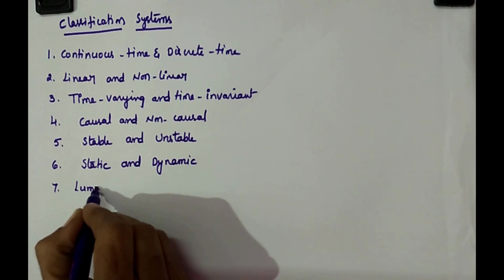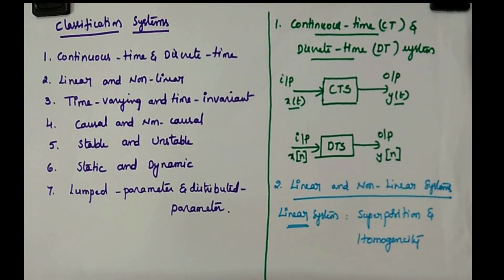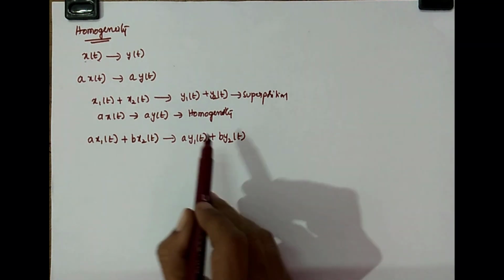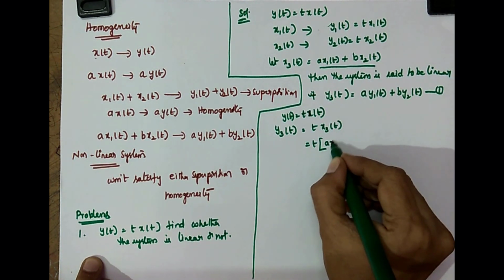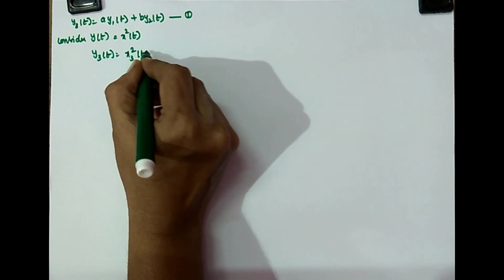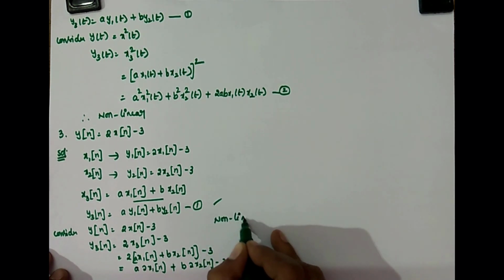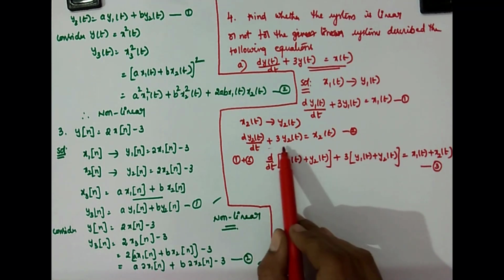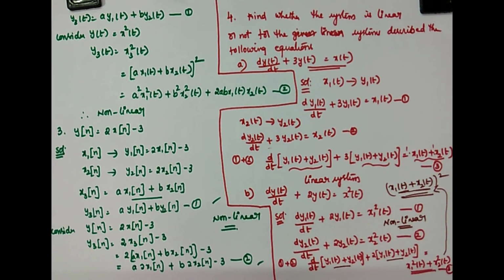Classification of systems- Continuous- Time and Discrete-Time, Linear and Non-Linear Systems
It includes problem solving